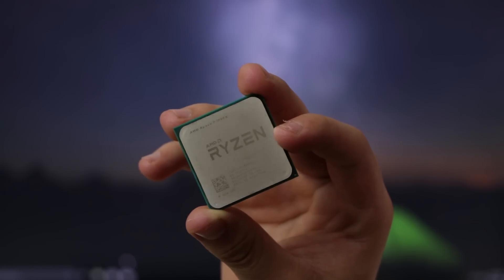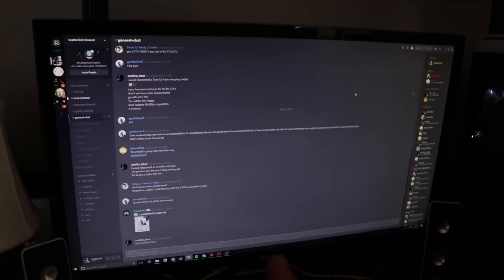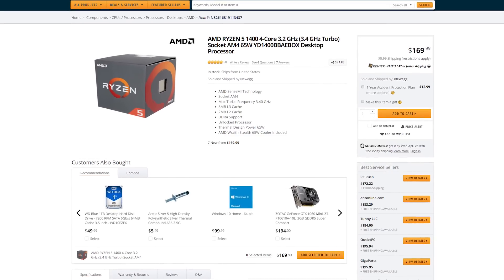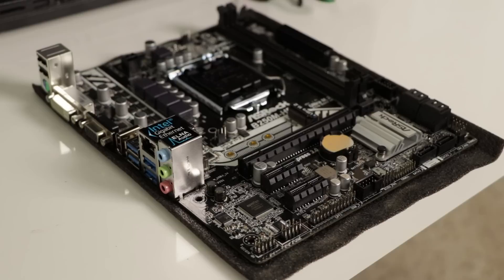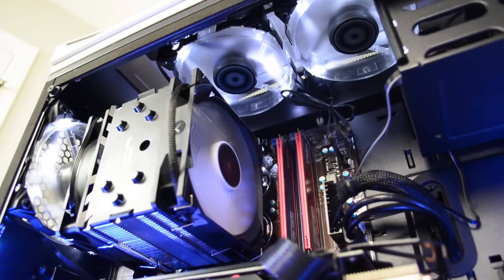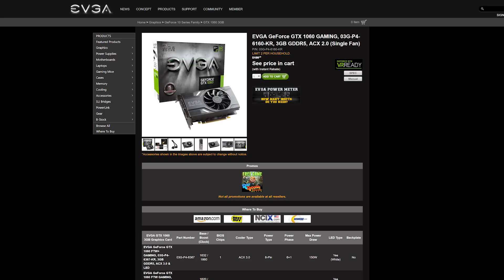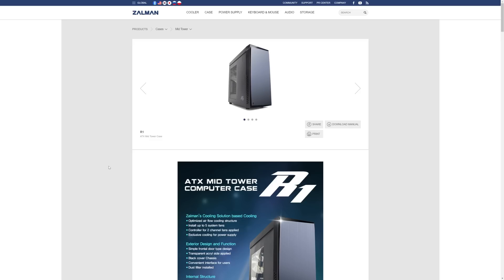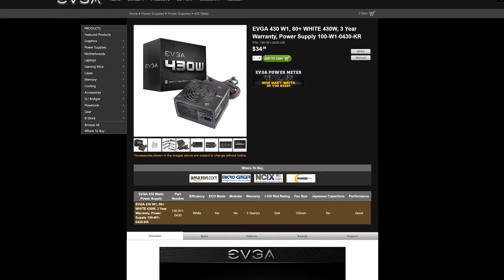Build a $600 RYZEN 5 Gaming PC! - PC Build Guide 2017 (ft. Ryzen 1400)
Here is my $600 Gaming PC Ryzen 5 Gaming PC Build! It's quite the budget gaming pc for it's price, and it's perfect for any novice/beginning pc gamer or anybody who wants a quality cheap gaming pc system!
Links to all the parts are below!

Zalman R1 Case :

USA :
UK :
CA :
DE :
Black : N/A
White : N/A